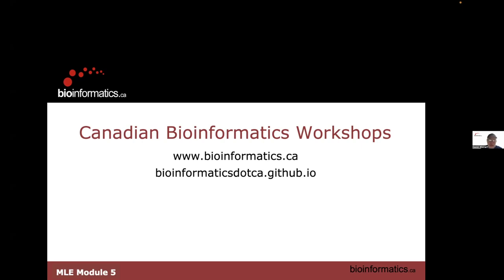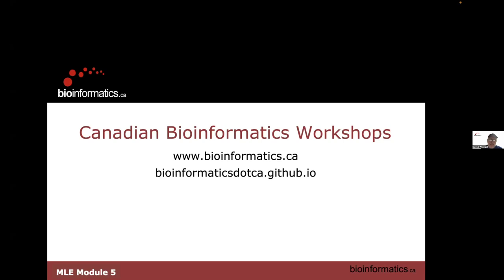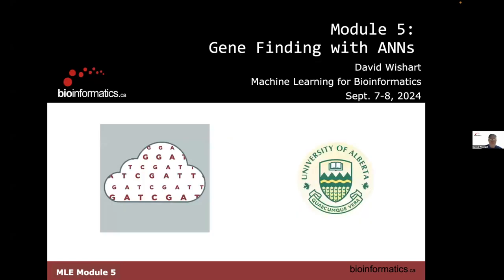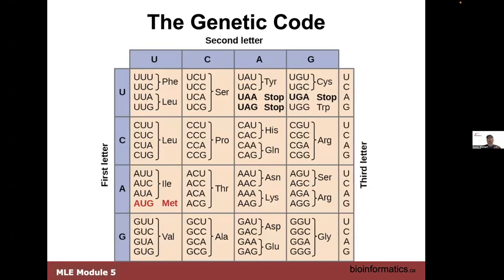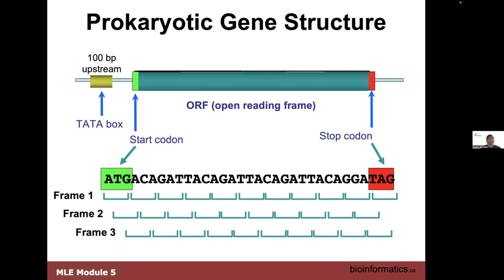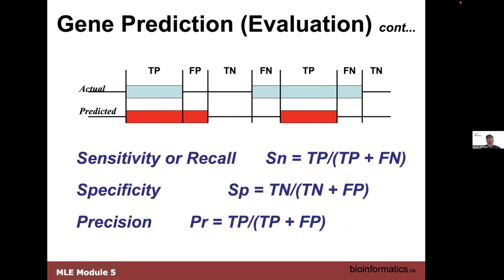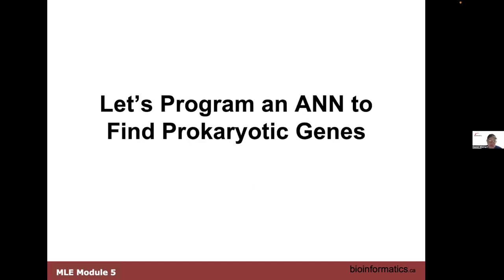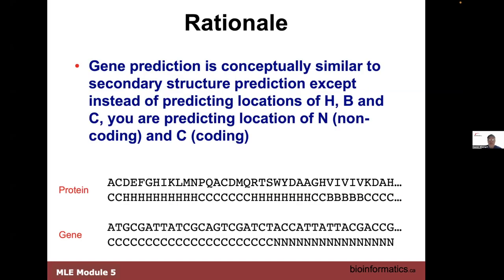CBW Machine Learning 2024 | 05: Gene Finding with ANNs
Canadian Bioinformatics Workshop series:
- Machine Learning (MLE), September 7-8, 2024
-  Gene Finding with ANNs (David Wishart)

Lecture slides and class materials for this workshop are available